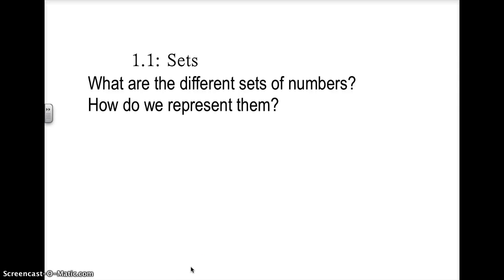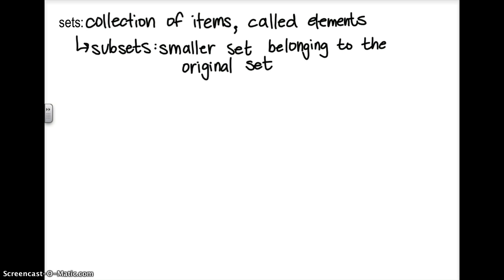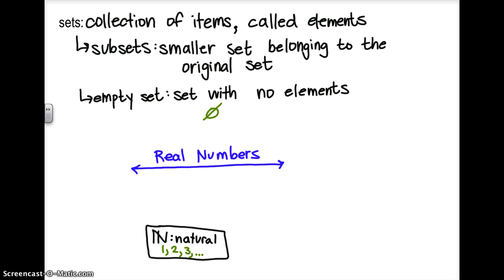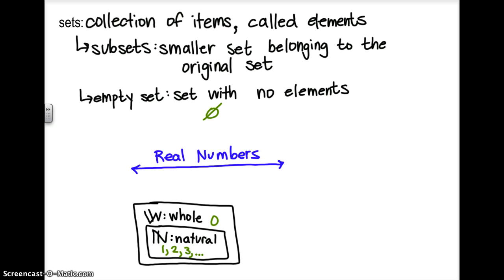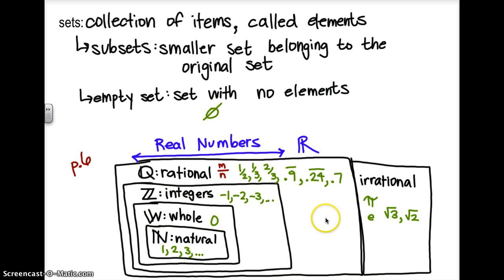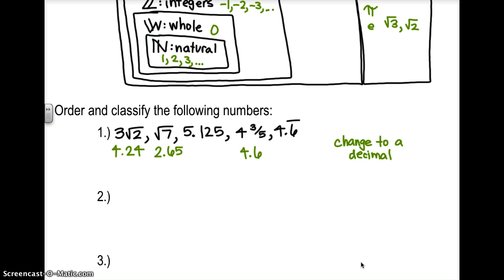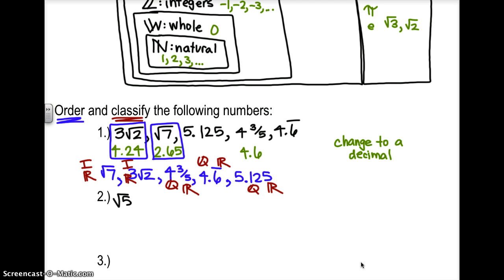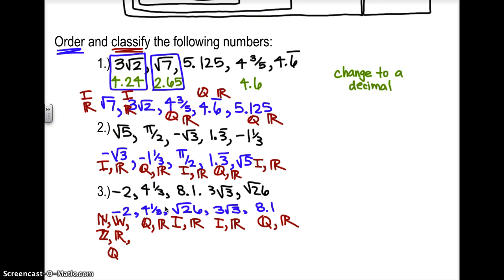1.1A: Sets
1.1A: Sets